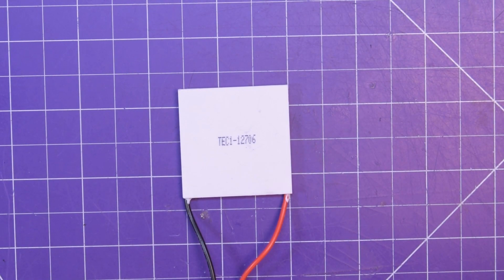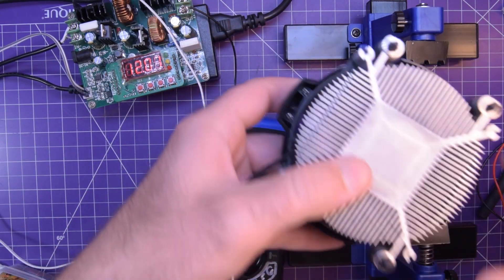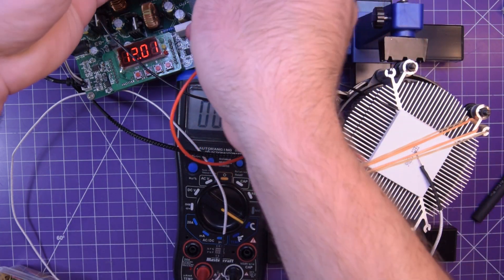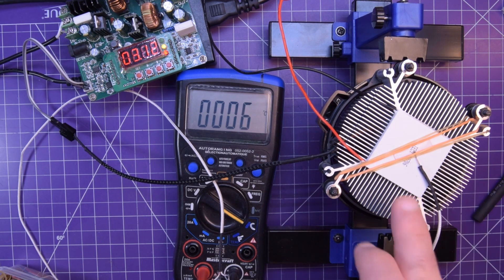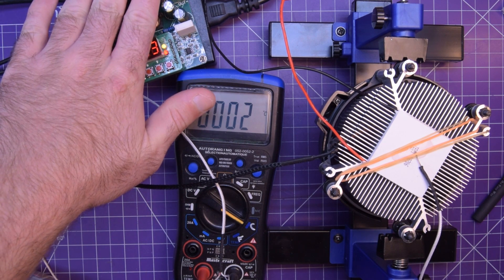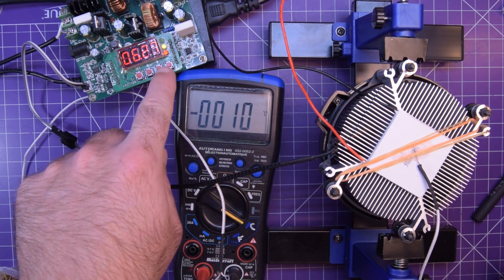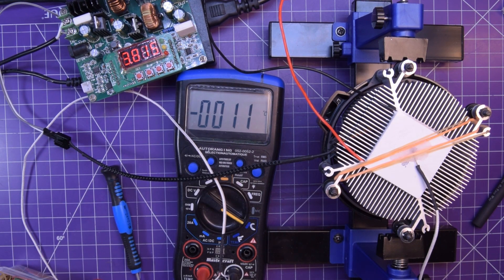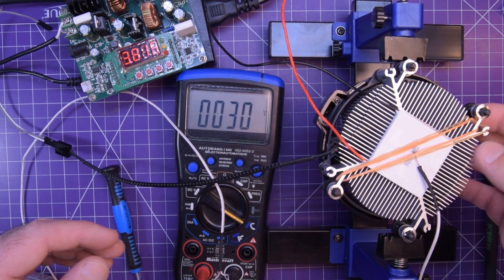Testing a TEC!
Playing with some Thermoelectric Coolers today - I have a future project in the works and this is a sort-of soft demo type of video! Come have fun with inefficient cooling implements!